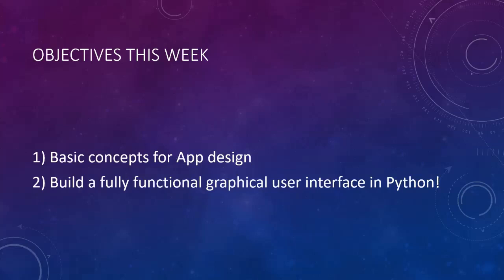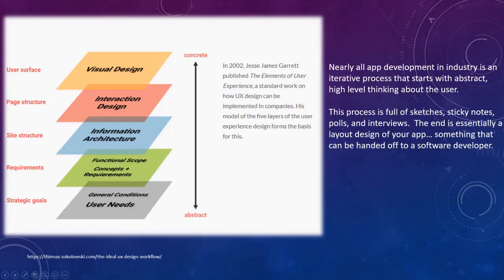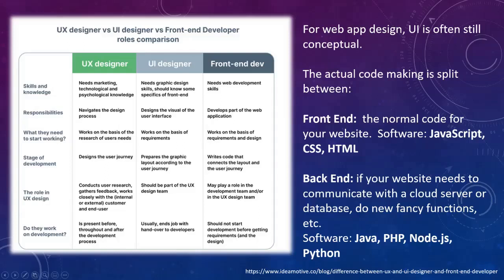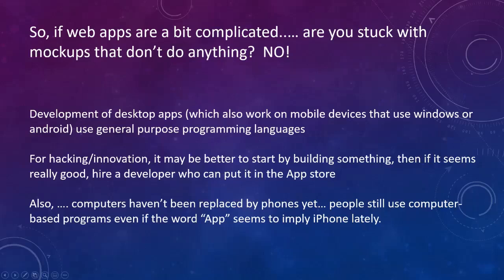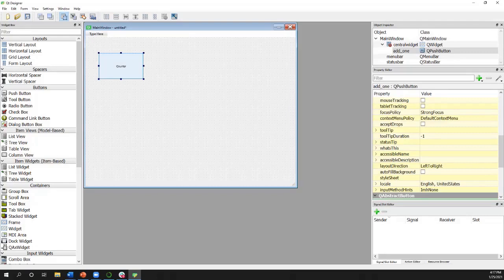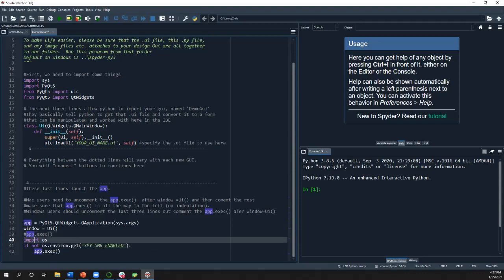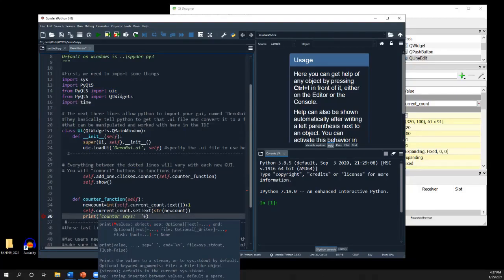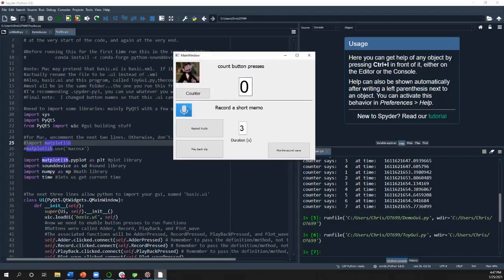OT699 Week 3 Lecture and Follow Along Lab: Apps.